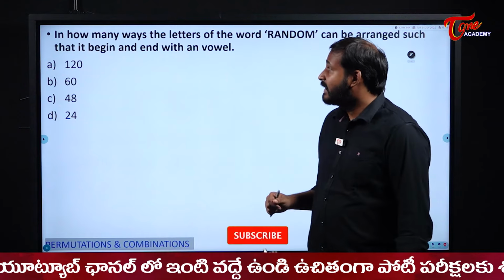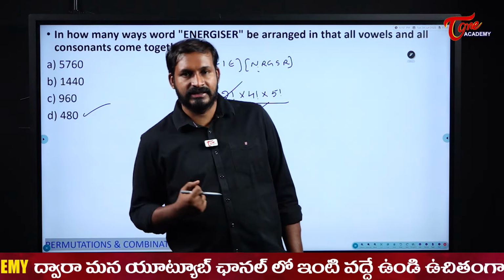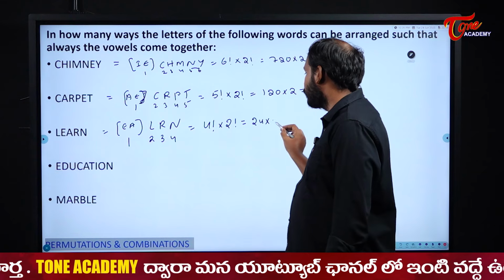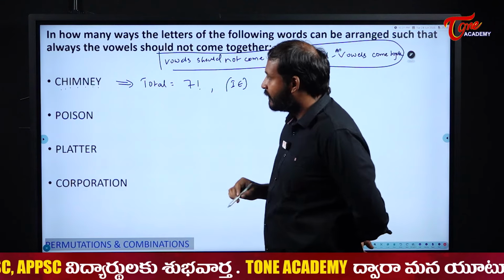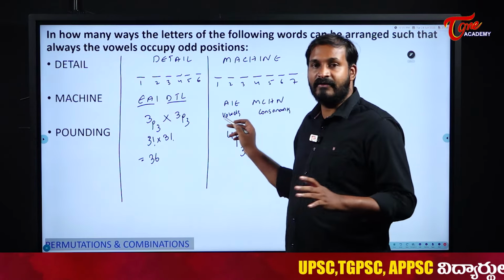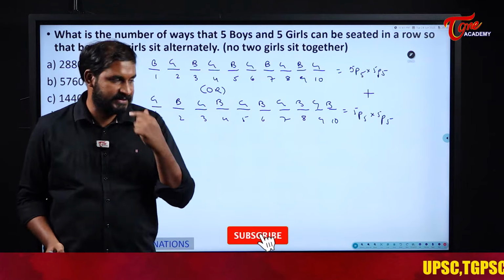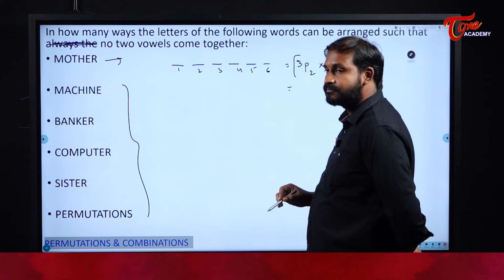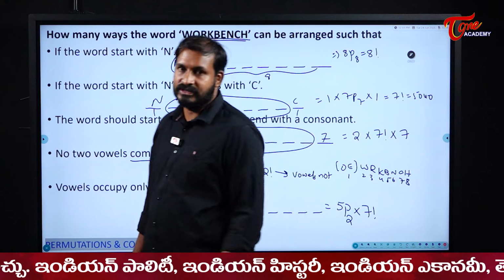RRB Group D Maths Classes 2025 | Permutations & Combinations | Class-2 | Tone Academy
RRB Group D Maths Classes 2025 | Permutations & Combinations | Class-1 | Tone Academy

Welcome to @TOneAcademy  RRB Group D Maths Classes 2025!
In this Class-2 on Permutations & Combinations, learn the important formulas, concepts, and smart tricks to solve questions easily and quickly for RRB Group D 2025 and other competitive exams.

Difference between Permutation & Combination

Shortcut methods to solve questions in seconds

Previous Year Questions (PYQs) for RRB Group D

Exam-oriented practice problems with Telugu explanation

📚 Perfect for:
Students preparing for RRB Group D, NTPC, SSC, ALP, and other Railway Exams who want to strengthen their Maths concepts and score high with simple and effective tricks.